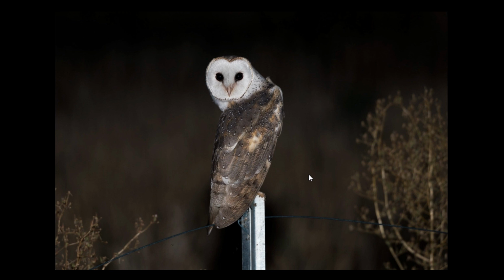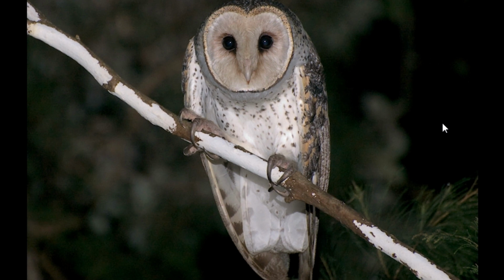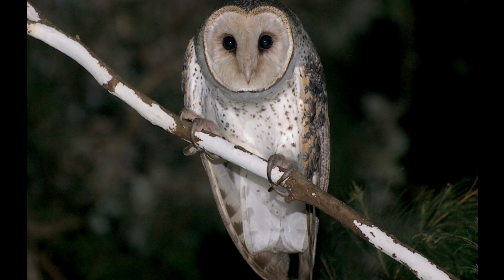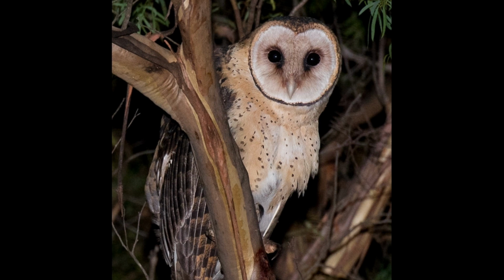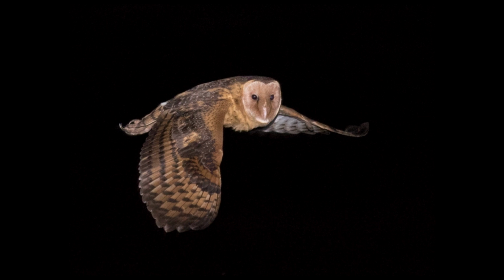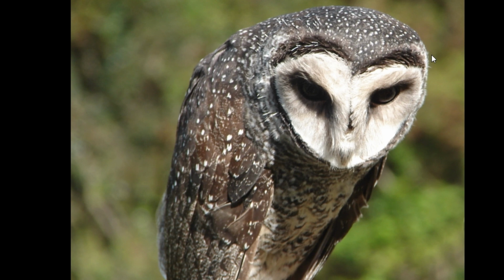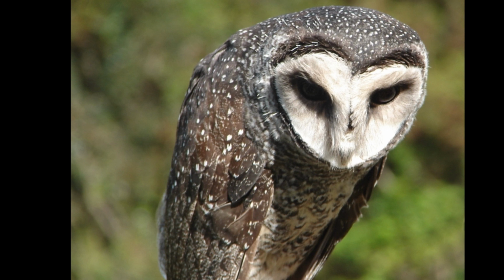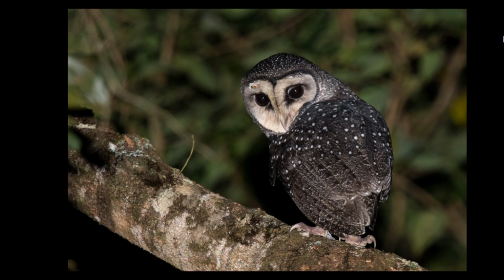Owls of Australia (part 2)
in this owl vid we learn about the Tytonidae not ture owls.